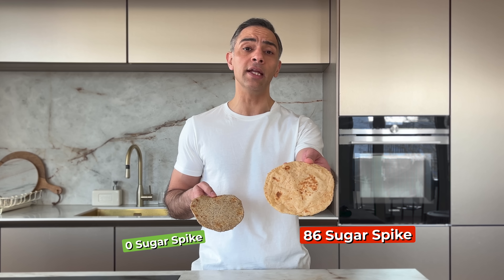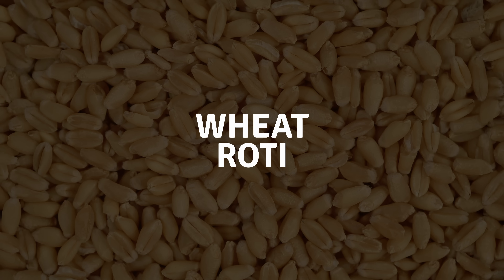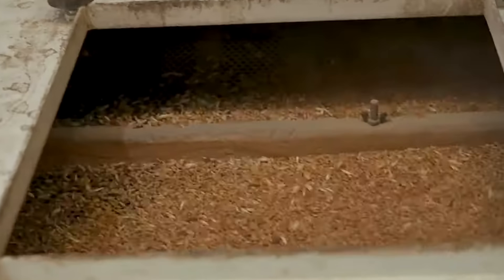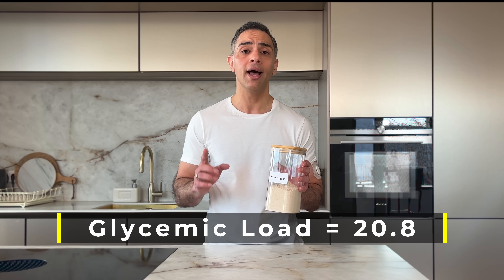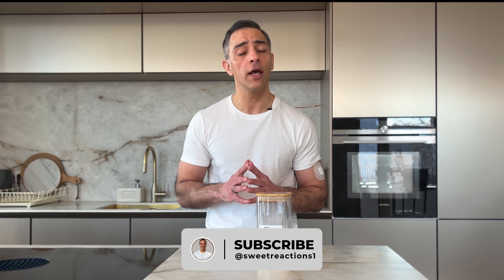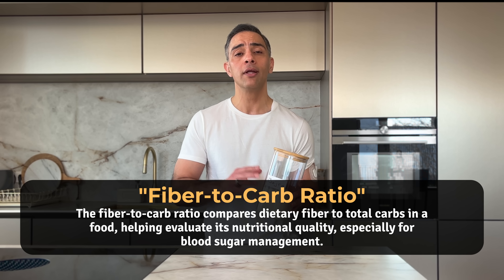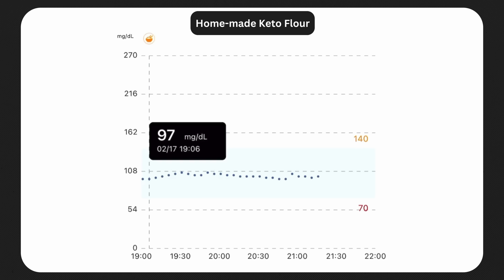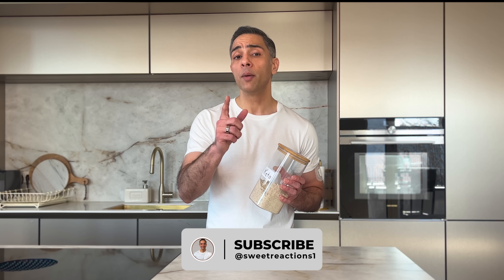This Roti Spiked My Blood Sugar Like Sugar… But This One? Zero Spike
What if your daily roti is secretly sabotaging your health? In this video, I tested 8 different flours to uncover India’s healthiest roti—and the results will shock you. Using a continuous glucose monitor (CGM), I tracked exactly how each flour affects blood sugar levels, revealing which rotis are safe and which could be spiking your blood sugar like sugar itself.

From traditional whole wheat atta to ancient grains like Bajra and Jau, and even a homemade keto flour blend, this experiment dives deep into the science of blood sugar control. You’ll learn:

• Why regular wheat rotis caused an 86-point spike, equivalent to eating 5 teaspoons of sugar.
• How ancient grains like Bajra and Jau outperform modern flours in managing blood sugar.
• The surprising impact of pairing rotis with the right sabzi for better glucose control.
• A game-changing keto roti recipe with virtually zero blood sugar spike.

With India becoming the diabetes capital of the world, these insights could transform how you approach your meals. Whether you’re diabetic, pre-diabetic, or simply health-conscious, this video offers evidence-based solutions for making smarter food choices.

Next week: Testing every major variety of rice to find the one that won’t spike your blood sugar!

📌 Key timestamps:

00:00 – Intro: The shocking truth about rotis
01:59 – Testing method explained
02:27 – Results for regular Wheat flour (86-point spike!)
03:23 – Results for Amaranth flour
04:05 – Results for Emmer wheat flour
04:50 – Results for Jowar flour
05:33 – Results for Ragi flour
06:09 – Results for Jau flour
07:08 – Results for Bajra flour
07:48 – Results for Jau roti with sabji
09:30 – Results for homemade Keto flour